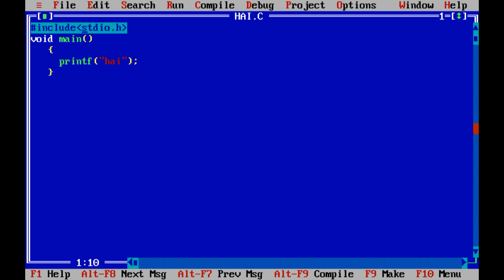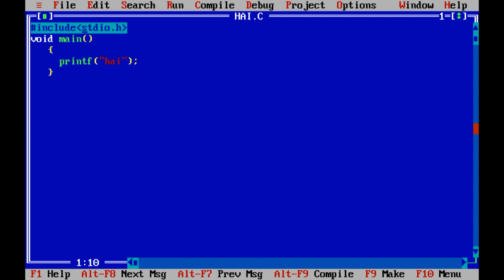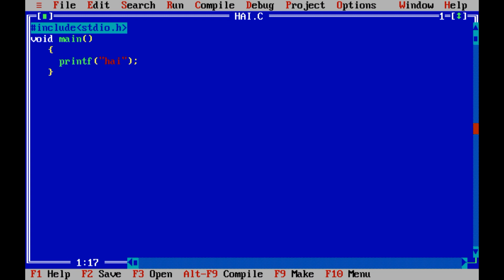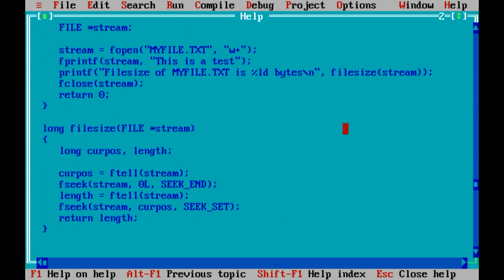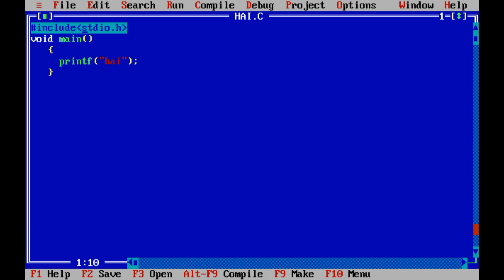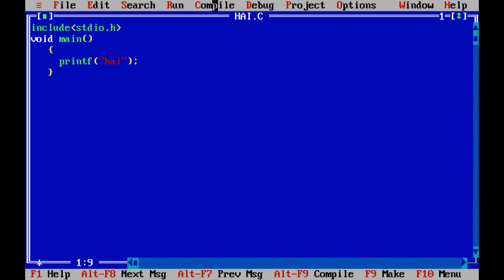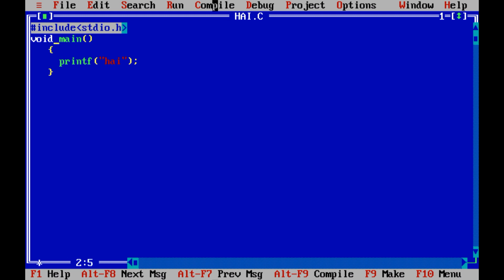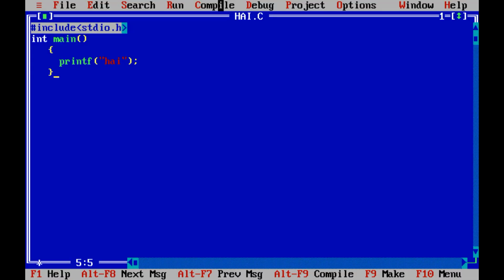1_2 Introduction in C